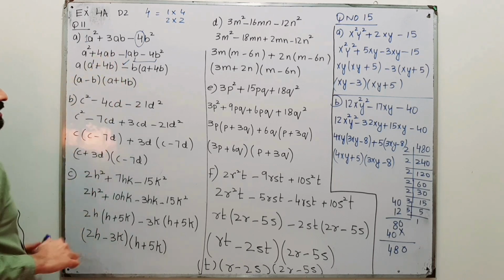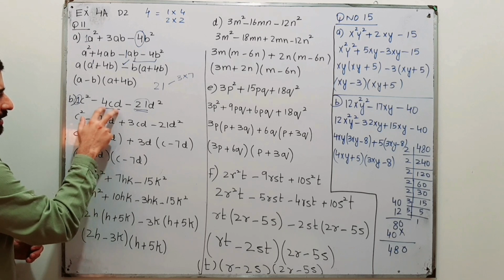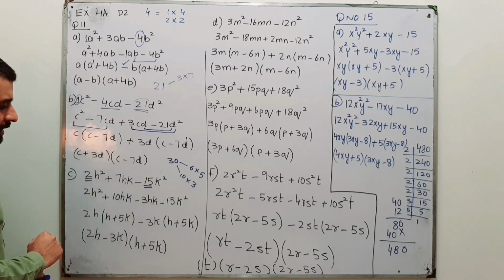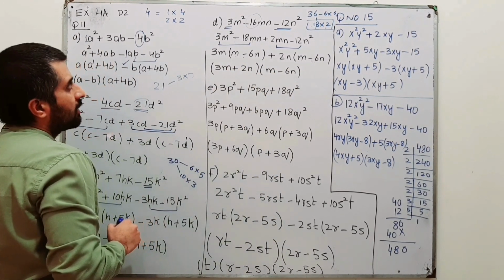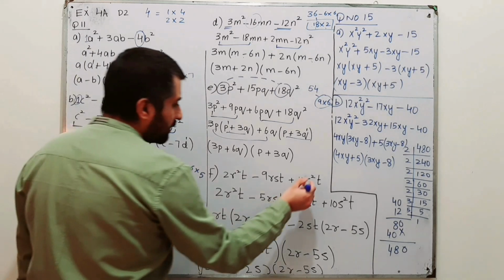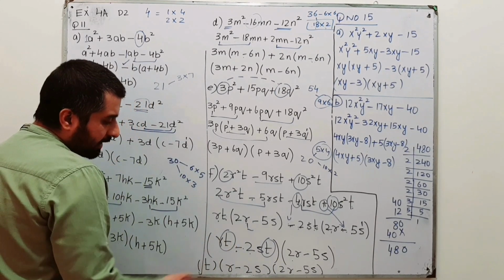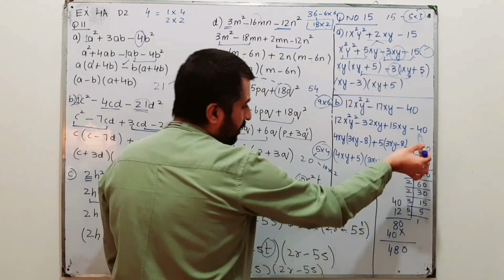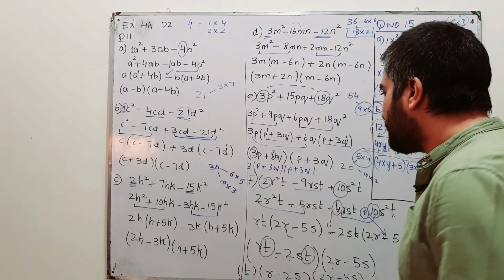Mathematics D2 - 7th Edition - Ex 4A Q11,15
In this video i have solved questions from exercise 4A, book D2 - 7th edition. I will be solving Q 11 Q 15. You can ask me if you want video on any topic related to math, I will make one.